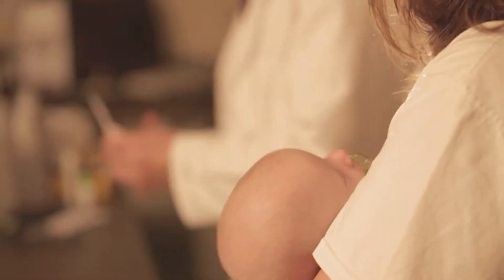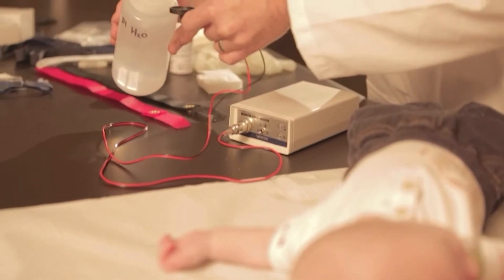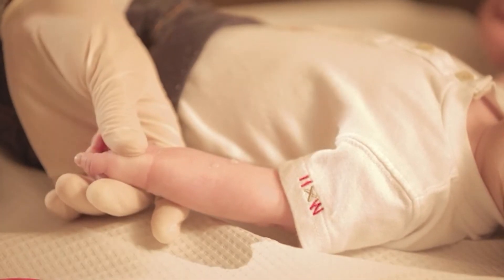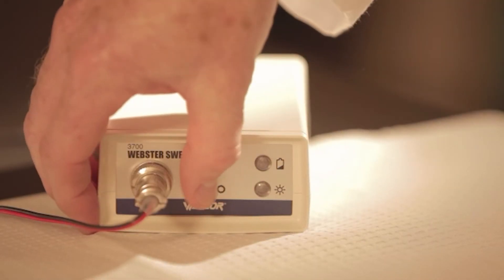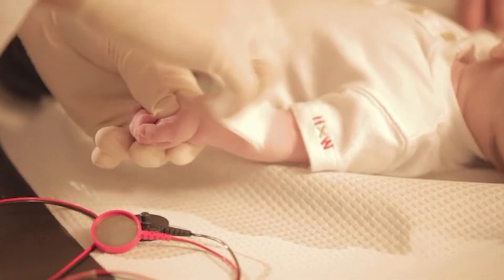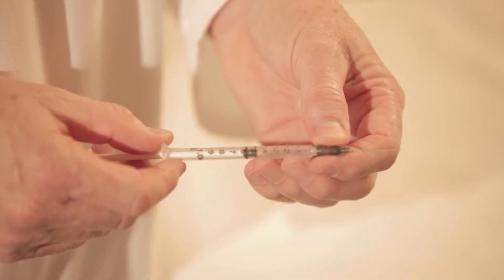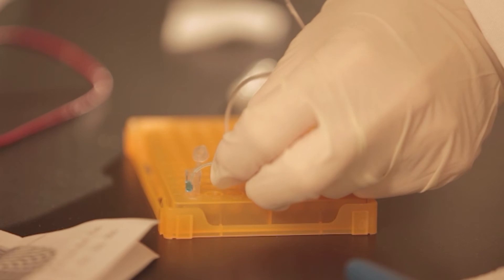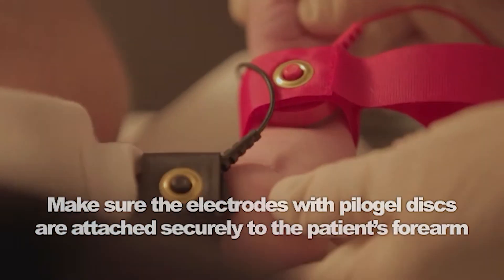Macroduct® Sweat Induction and Collection System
Tour the Macroduct sweat collection system. Learn how it works and how it can improve your laboratory.